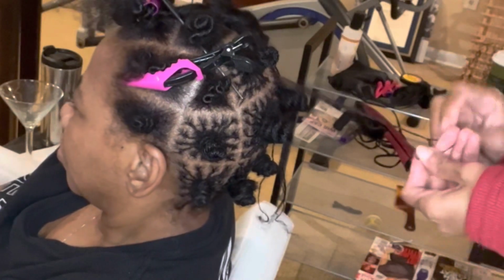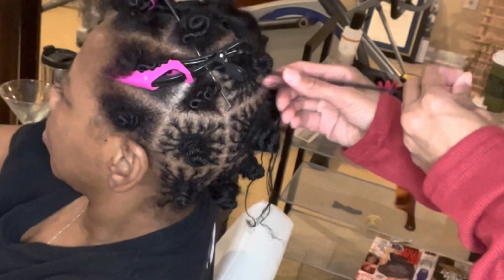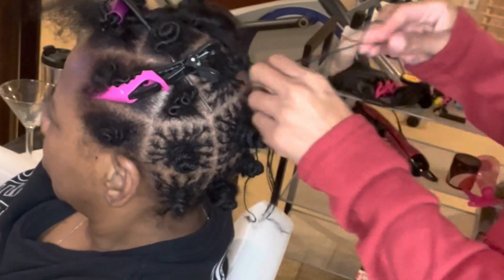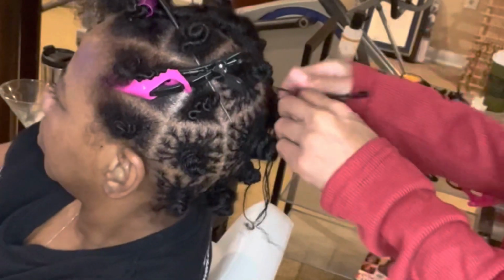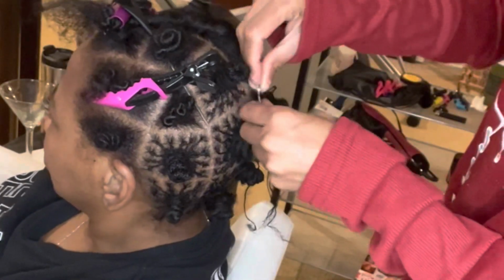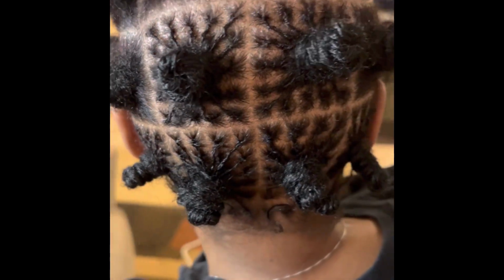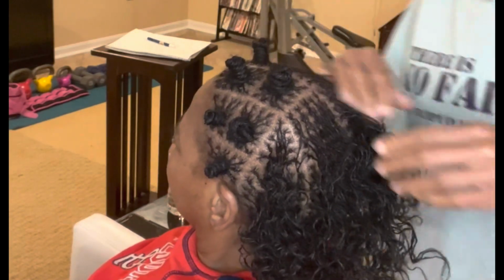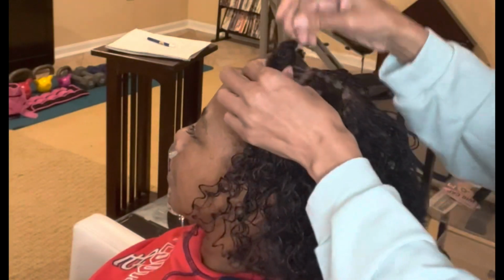How To Interloc | Microlocs installation…Let the journey begin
Microloc installation
28 hours over the course of 3 days
417 locs